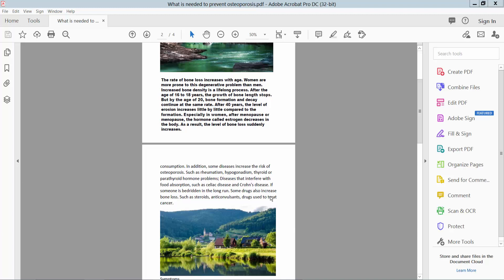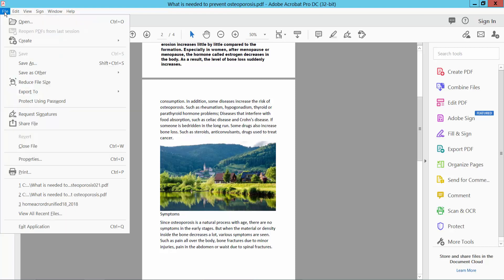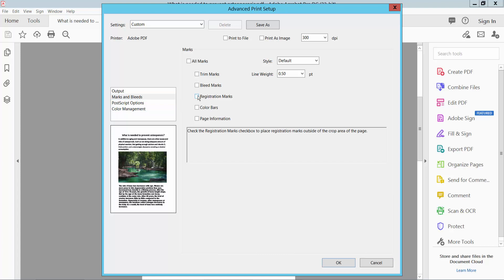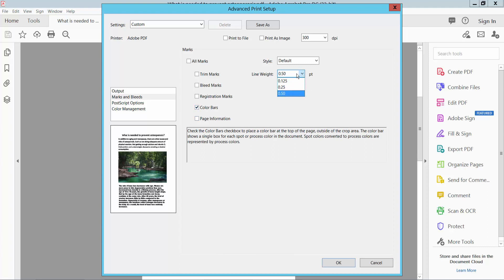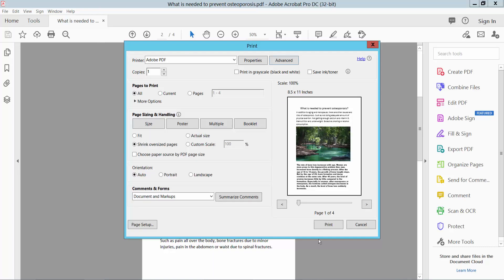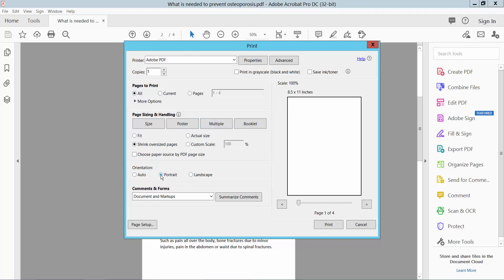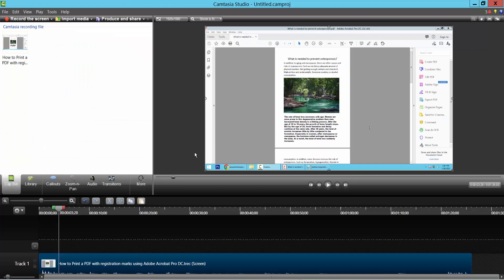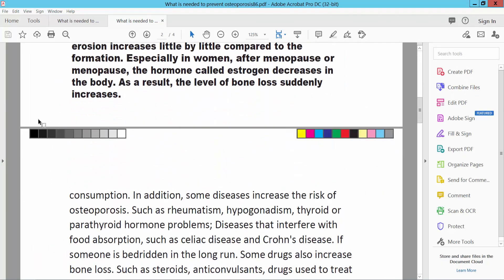How to Print a PDF with color bars using Adobe Acrobat Pro DC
Hello everyone, Today I will show you, How to Print a PDF with color bars using Adobe Acrobat Pro DC.